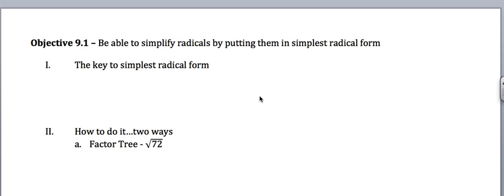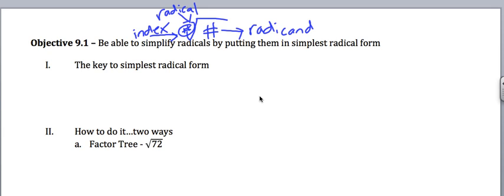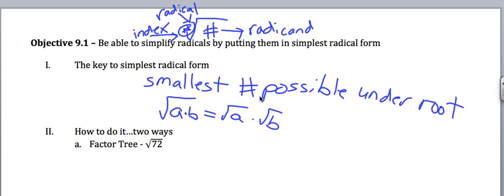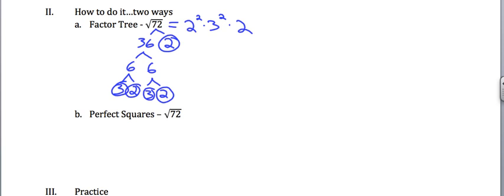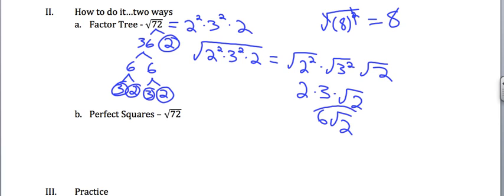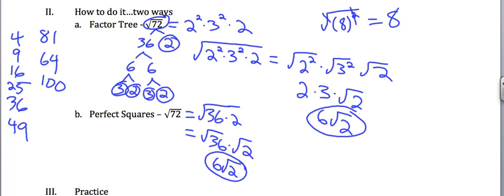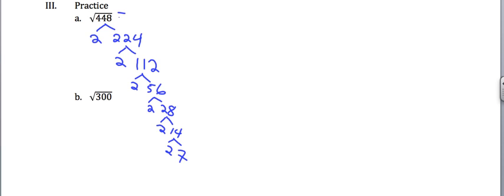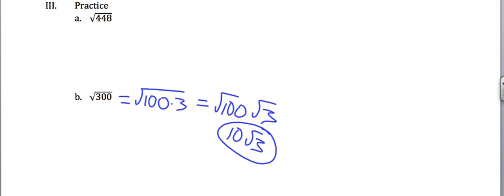9-1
Simplest radical form